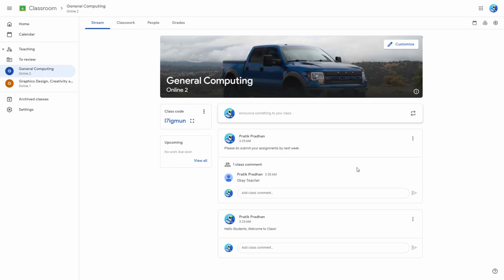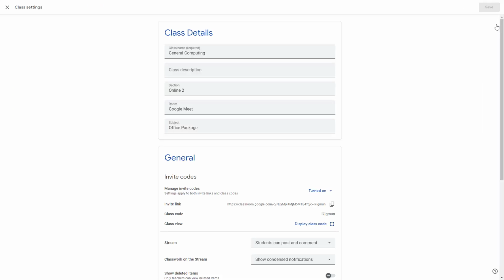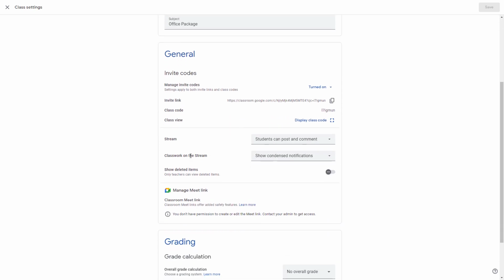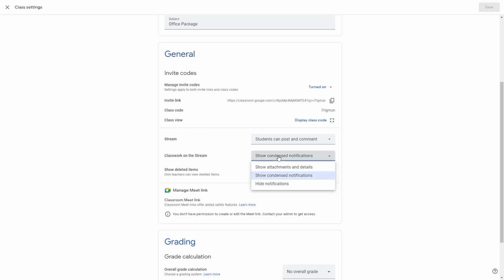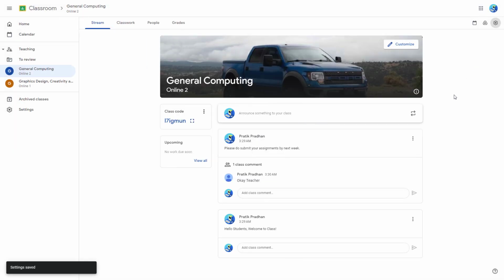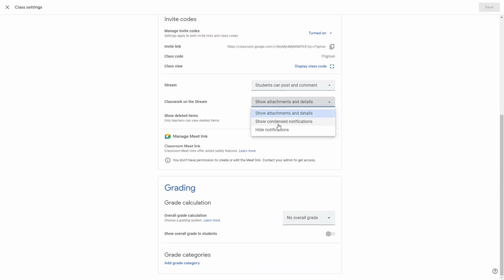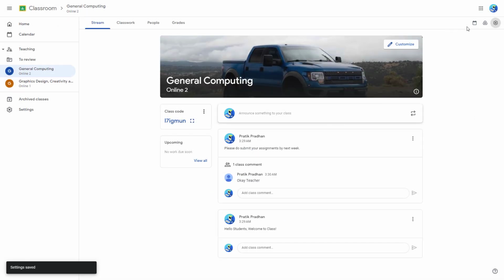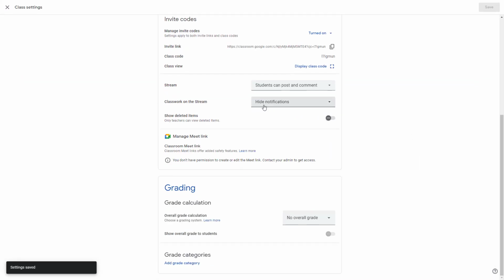Google Classroom - Lesson 21 - Classwork on Stream Settings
In this tutorial, we will be discussing about Classwork on Stream Settings in Google Classroom